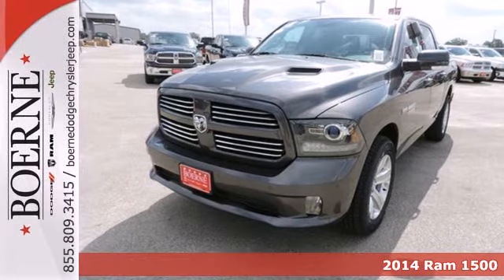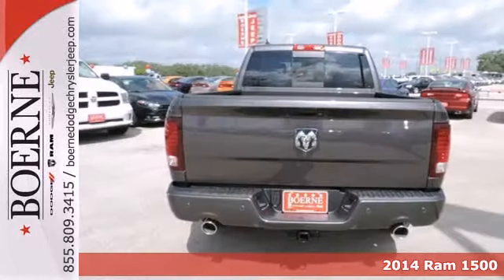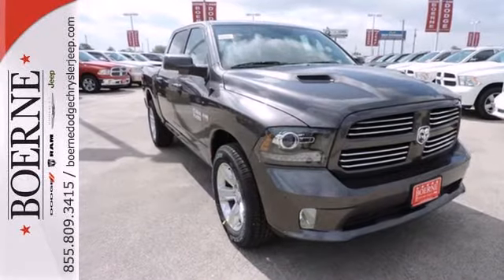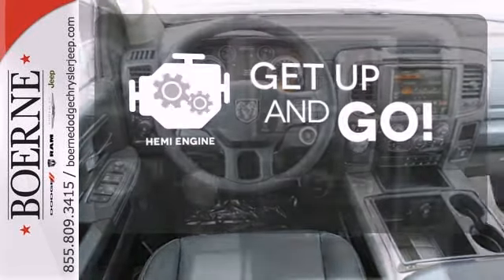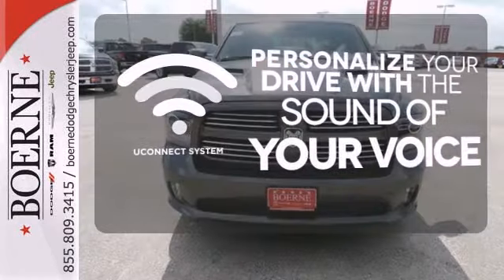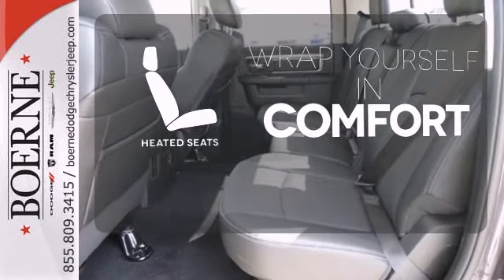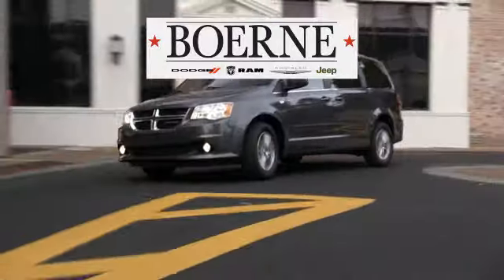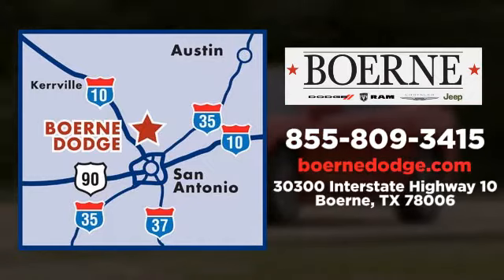2014 Ram 1500 San Antonio TX New Braunfels, TX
Year: 2014
Make: Ram
Model: 1500
Trim: Sport
Engine: 8 Cyl. 5.7 L
Transmission: Automatic
Color: Granite Crystal Metallic Clearcoat
Interior: Black
Stock #: S366825

Boerne Dodge Chrysler Jeep - Our friendly and helpful staff are truly anxious to serve, and they are probably even more anxious to make sure that our customers are happy AFTER they leave than they were when the customer originally showed up on the lot. You can see this in everything we do. We have a strong and committed sales staff with many years of experience satisfying our customers' needs. Located in Boerne, Texas, our staff will help you find the Dodge, Chrysler, Jeep vehicle you want. Our dealership offers a searchable online inventory of new Dodge, Chrysler, Jeep cars in Boerne, along with well maintained used cars by today's top manufacturers. Come on in and take a test drive! Our sales staff will help you find that new Dodge, Chrysler, Jeep or quality used car that you have been searching for.